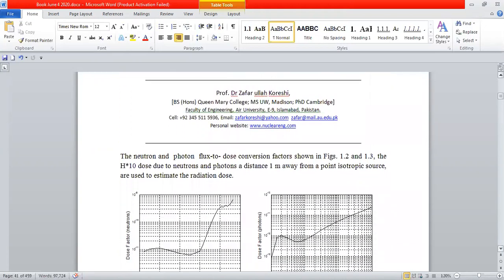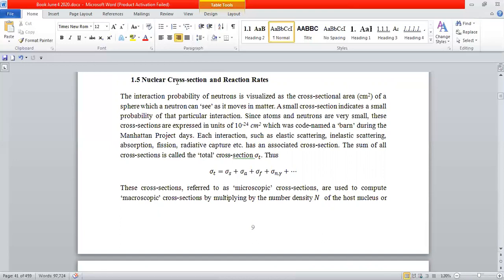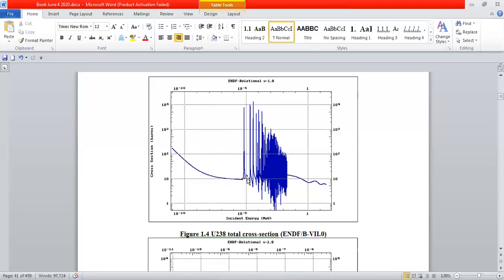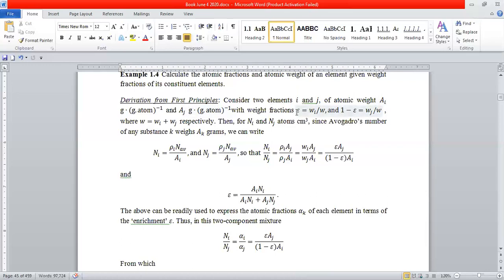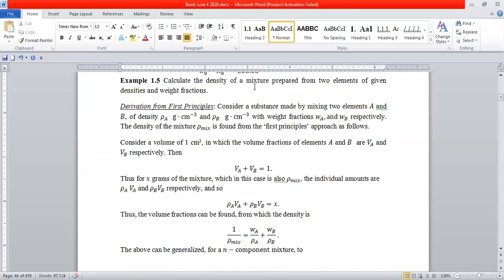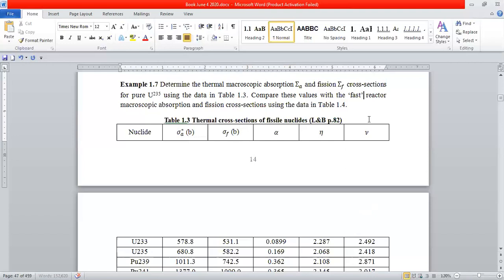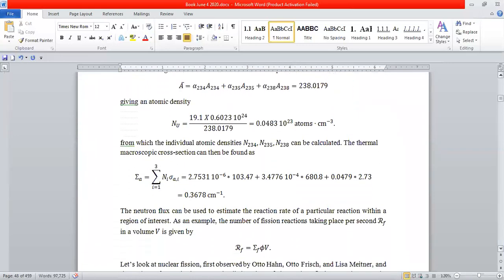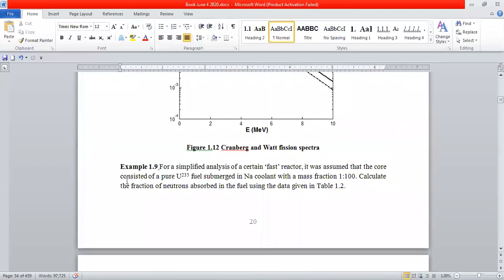NE402 Intermediate Nuclear Engineering - Lecture 2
WEEK ONE: Lecture 1  INTRODUCTION TO NUCLEAR ENGINEERING
Nuclear Radiation, flux, current, nuclear data and reaction rates, nuclear reactors, criticality, radiation detection, radiation shielding